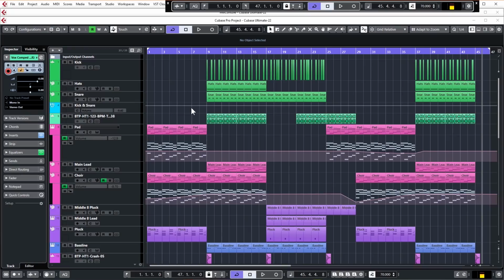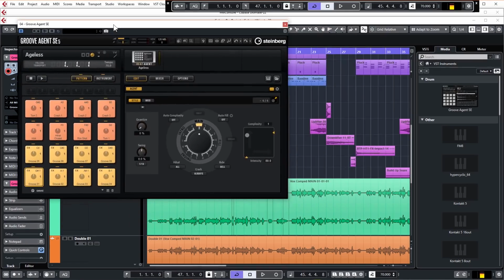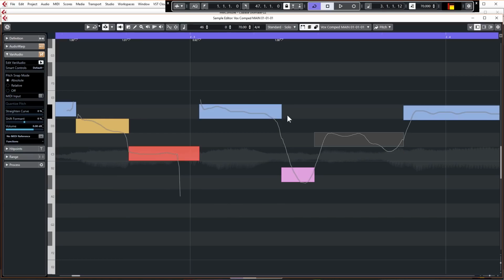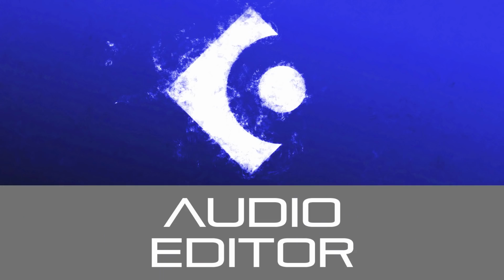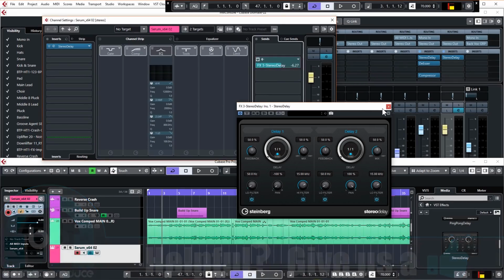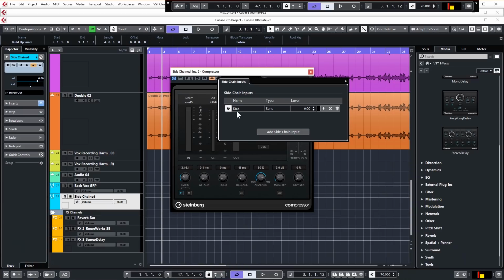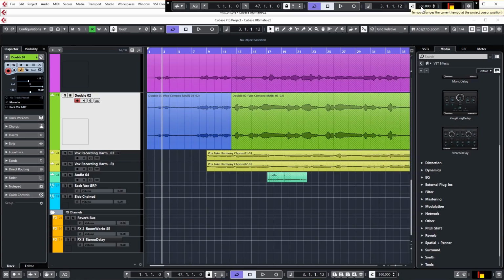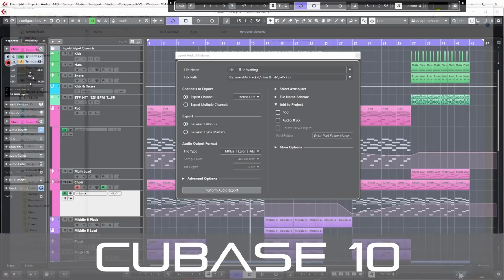🔥 Cubase 10 Review & New Features 🔥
Time stamps and resolved issues (see pinned comment)

Who are we? We are 'Born To Produce' and we want to help you become a better music producer. Check out all of our music production tutorials and learn from our highly experienced and professional tutors. Our online video lessons are short, fun and easy to follow so come and dive in with us and turbo charge your music production skills today!

Time Stamps:
0:26 - User Interface and HiDPI Screens
1:03 - New Plugins
1:51 - Updated Plugins & Instruments
3:18 - New Sound Libraries
3:30 - Vari Audio 3
5:23 - Auto Audio Alignment
6:01 - Audio Editor
6:30 - Channel Strip
6:45 - Plugins Browser
7:30 - Setting Up Sends
8:03 - Mix Console 'Snap Shots'
8:54 - Context Menu
9:16 - Easy Side Chaining
9:43 - Chord Pads
10:08 - Offline Processing

10:31 - Review: The Good
11:30 - Review: The Bad
13:40 - Review: Conclusion

Issues / bugs:
Can't re-size 'right click' tool bar - Ongoing
HiDPI scaling  - Only works at 150/200%%
Channel Settings 'Always Ontop' not working - Resolved!
Audio export window not as easy to use - Fix Incoming (yay)

cubase 10 review and new features